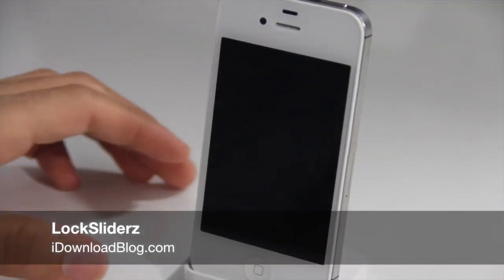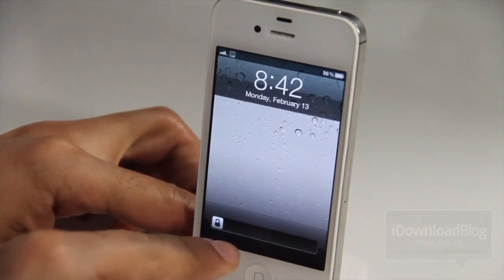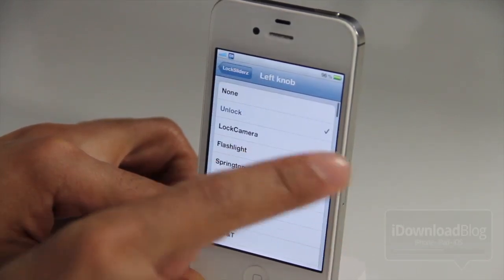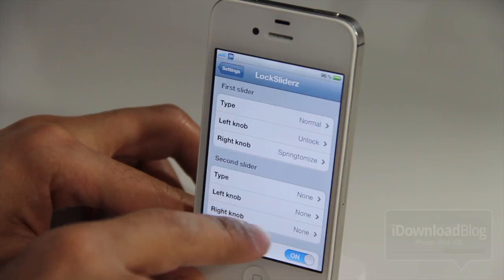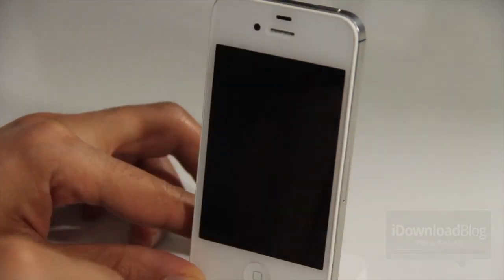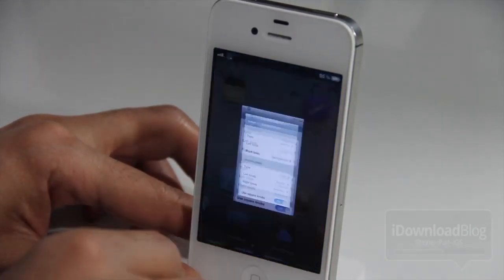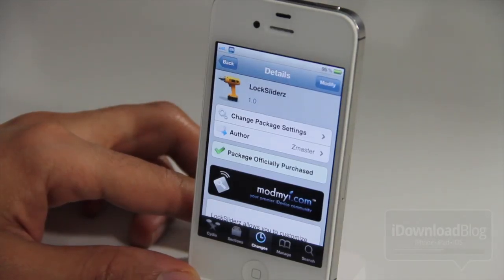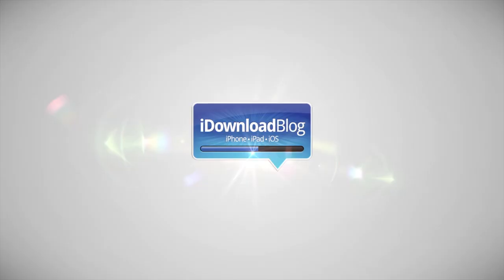LockSliderz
Name: LockSliderz
Description: Launch multiple apps from the Lockscreen.
Price: $1.49
Repo: ModMyi
Developer: Zmaster

About iDB